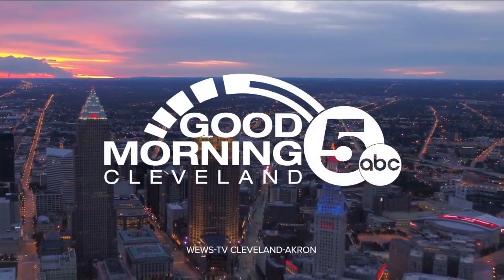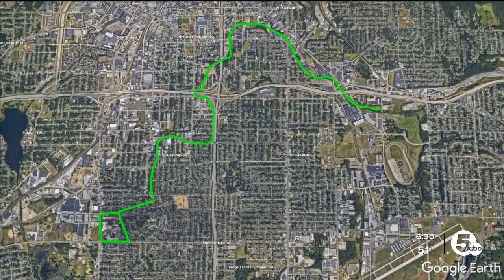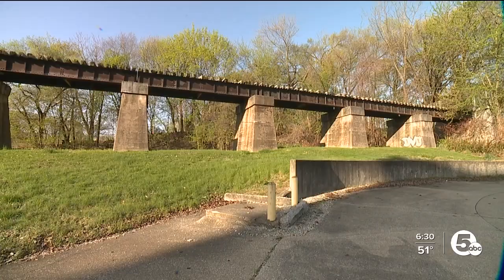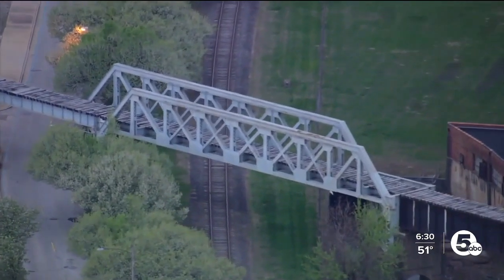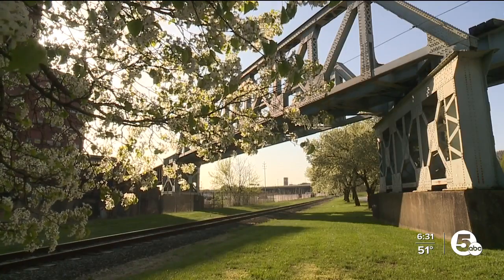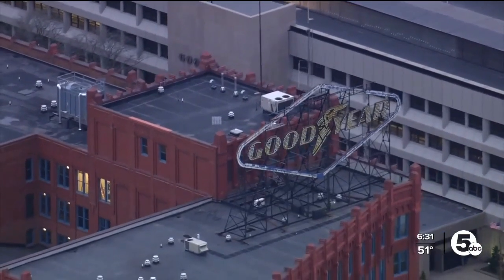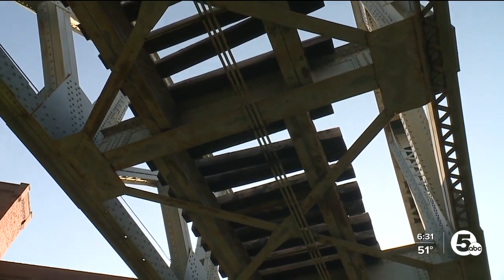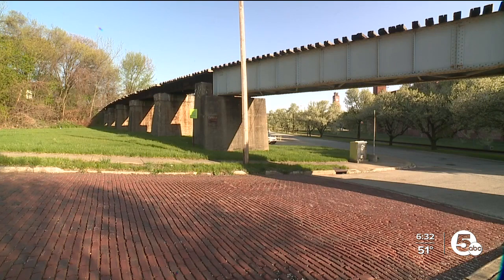Construction begins for Akron Rubber City Heritage Trail